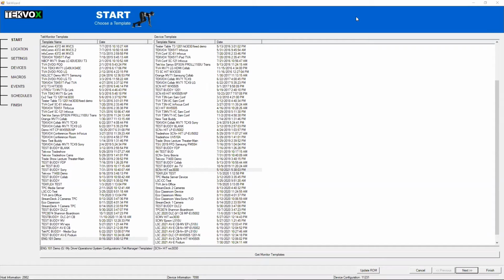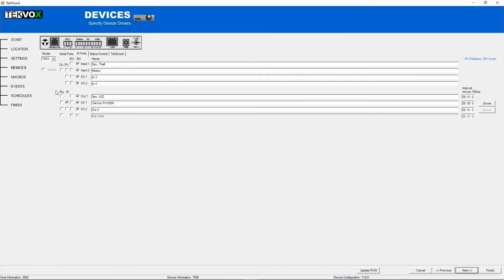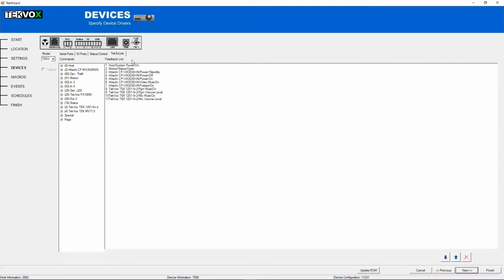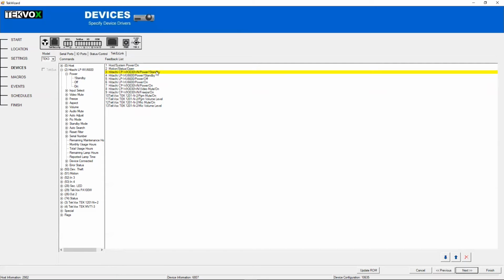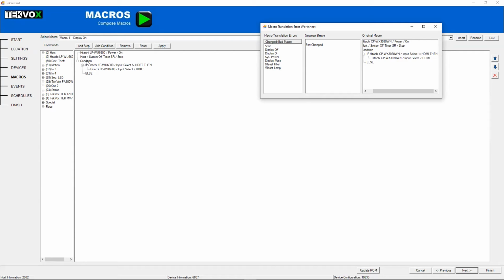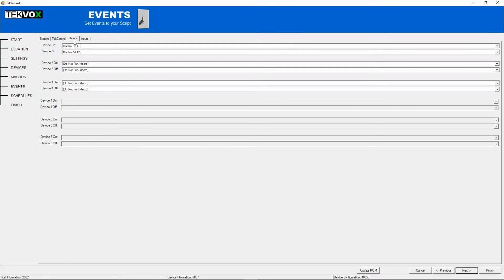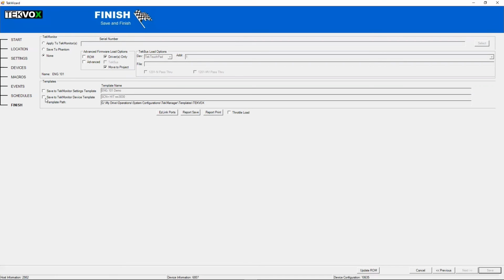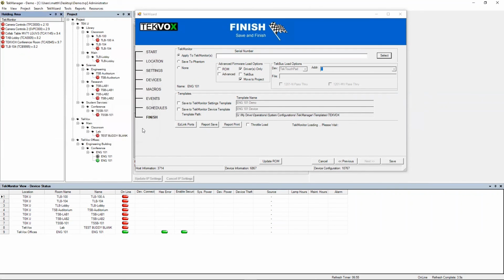TekWizard Part 2 - Device Templates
In this video, we review device templates in TekWizard, a sub-component within TekManager.

00:40 - Selecting Serial Port Device Drivers
02:10 - IO Port(s) Settings
03:53 - Setting Up Status/Control Macros
05:26 - Using TekEzLink
08:50 - Reviewing & Applying Changed Macros
11:48 - Setting Up Events
14:19 - Setting Up Schedules
15:34 - Applying Final Settings to your TekMonitors